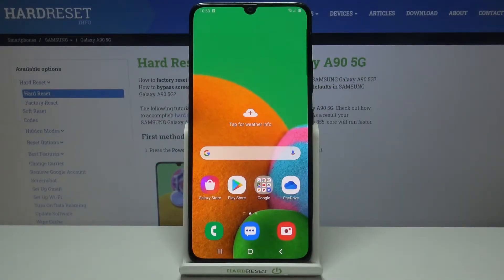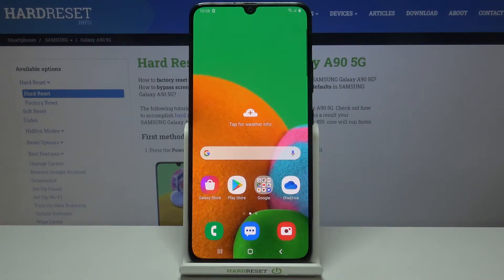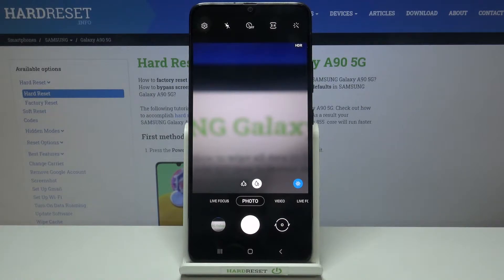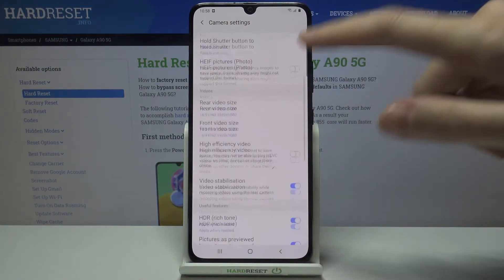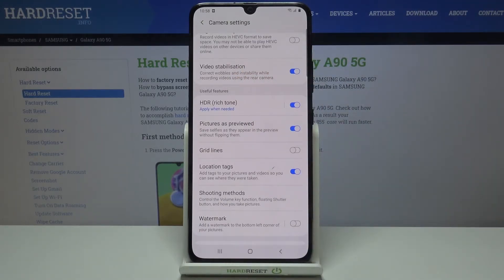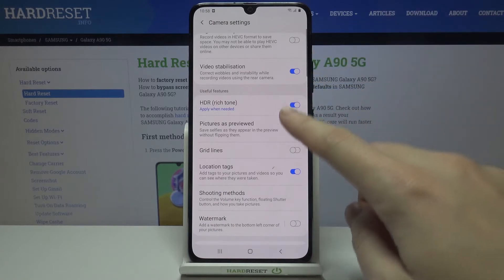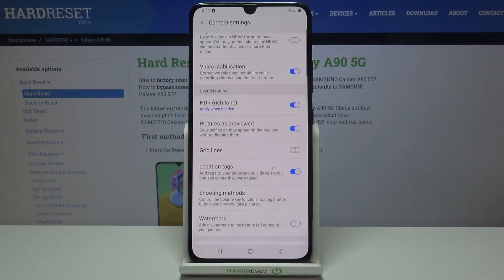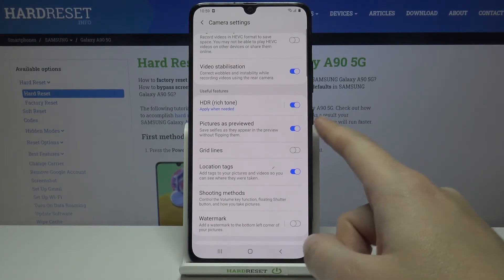How to Manage Camera Mirror Effect in SAMSUNG Galaxy A90 5G – Reflection Feature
Learn more info about SAMSUNG Galaxy A90 5G:
If you’re annoyed with the mirror effect in your SAMSUNG Galaxy A90 5G camera, then here we are coming to show you how to remove it! In this video we’ll show you all steps which are required to find proper camera settings and how to turn off (or on) the mirror effect. This operation will disable the reflection in the camera and our device will display everything according to reality. So let’s follow all shown steps and successfully manage camera mirror effect.

How to Turn Off Mirror Effect Camera in SAMSUNG Galaxy A90 5G? How to Disable Mirror Effect Camera in SAMSUNG Galaxy A90 5G? How to Switch Off Mirror Effect Camera in SAMSUNG Galaxy A90 5G? How to Remove Mirror Effect Camera in SAMSUNG Galaxy A90 5G? How to lock Mirror Effect Camera in SAMSUNG Galaxy A90 5G?